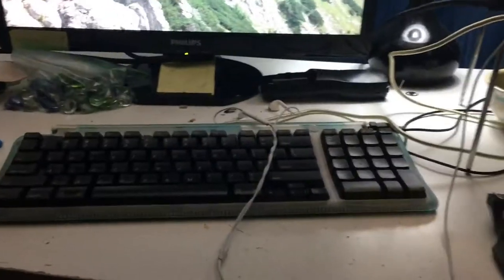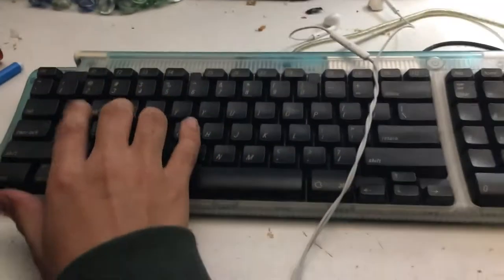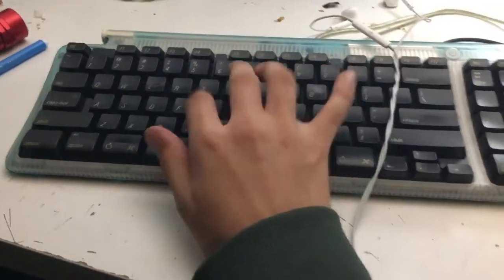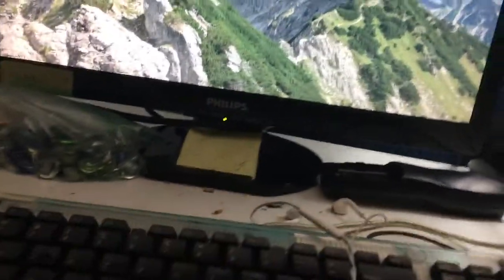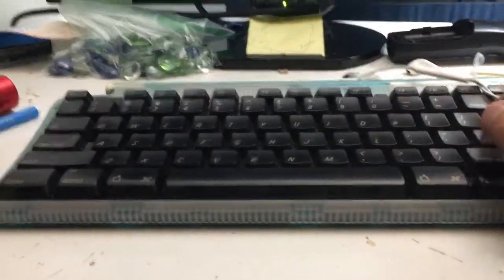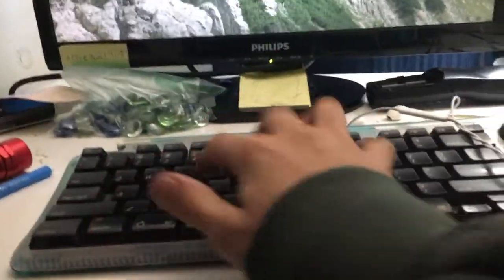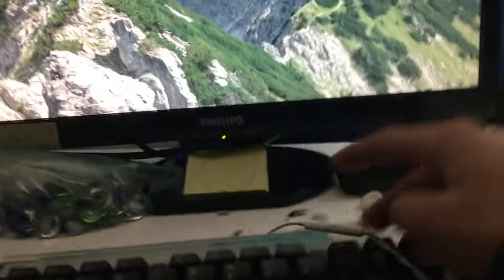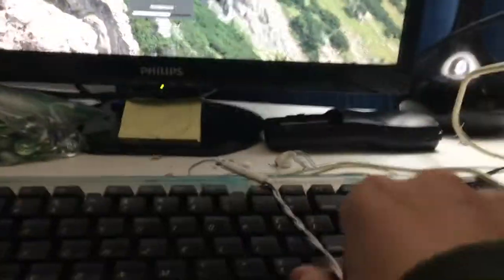iMac G3 Keyboard In 2019